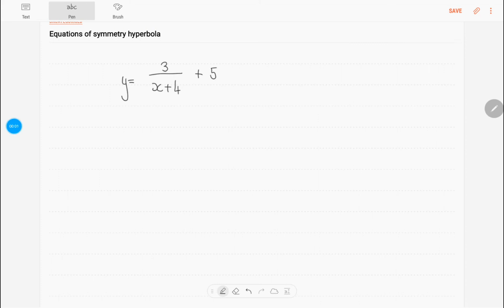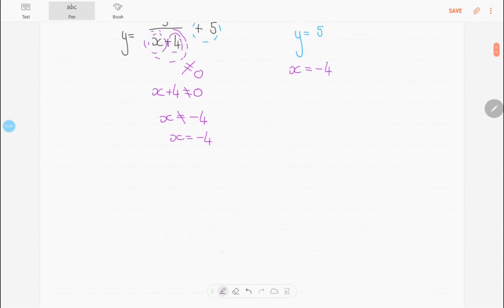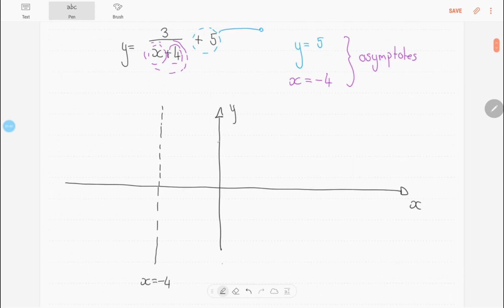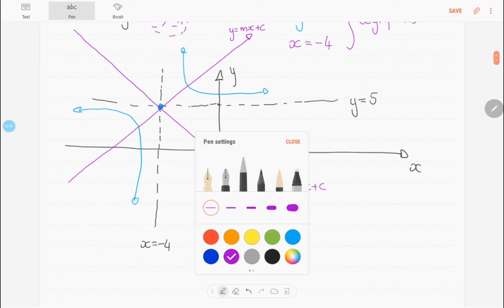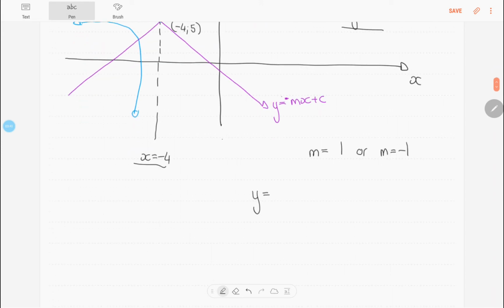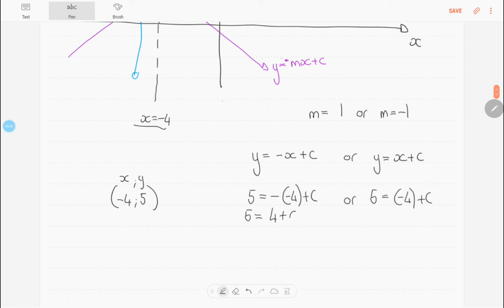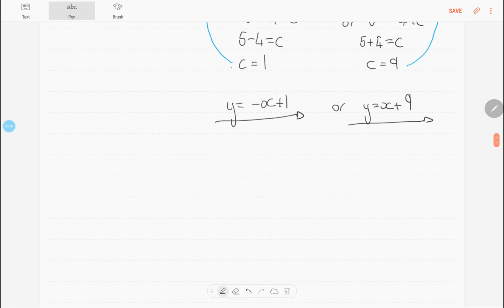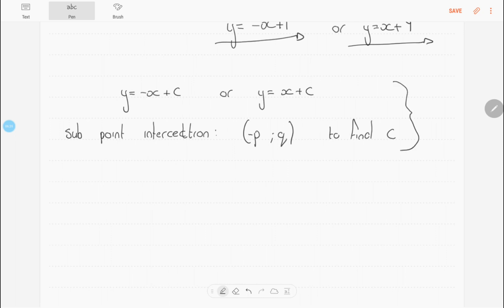How to find the equations of the axis of symmetry for a hyperbola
Summary : two axis of symmetry therefore we have two equations we need to find.

2 equations: 1) y=-x+c and 2) y= x+c

To find C values:  sub in point of interception of asymptotes (-p, q) into both equations! (I.e we get different c values for each equation)